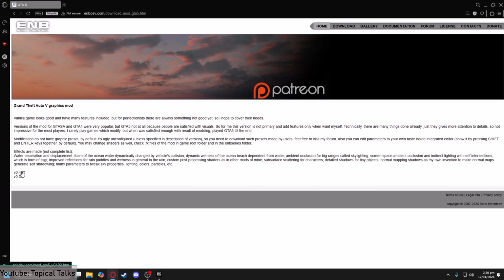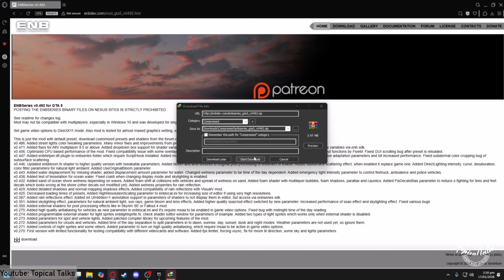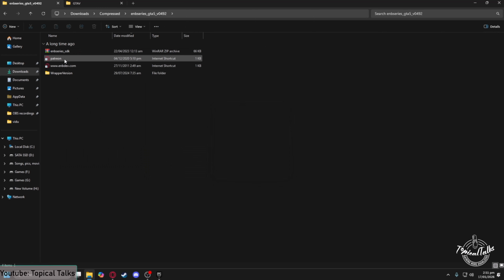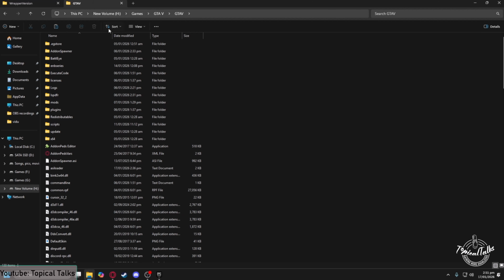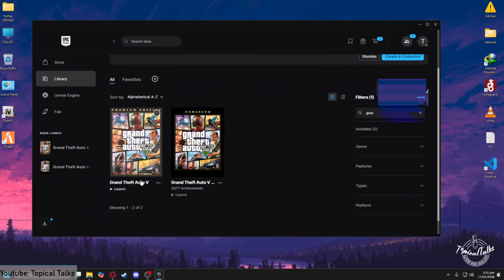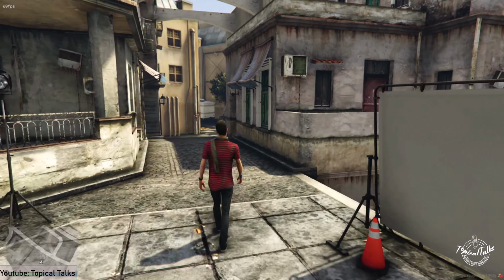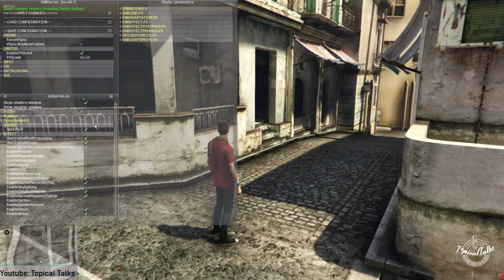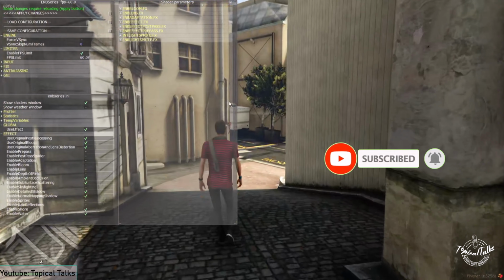How to install enb gta 5 legacy​ (2026)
Do you want to install ENB legacy to your GTA 5 Vice City online game, then for the first time i will show the beginner's guide. Follow these easy steps